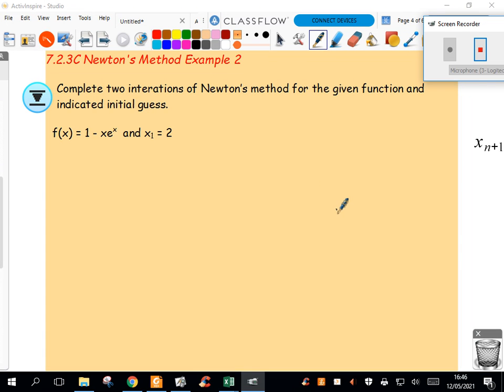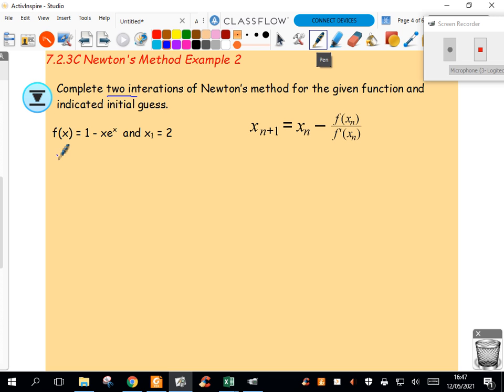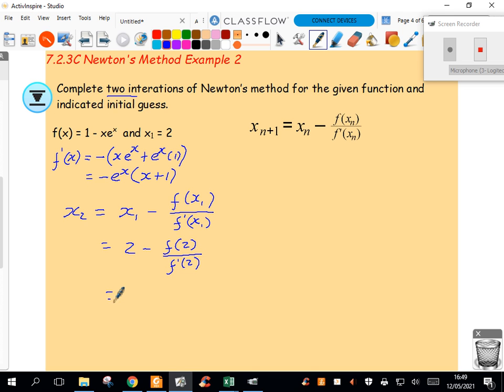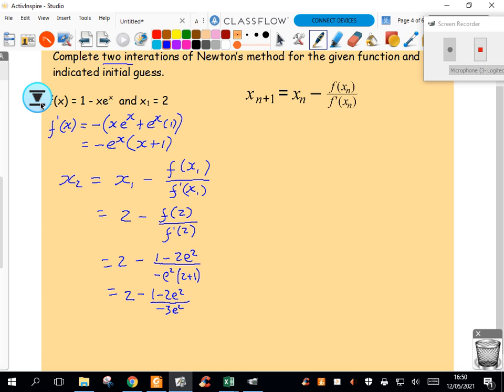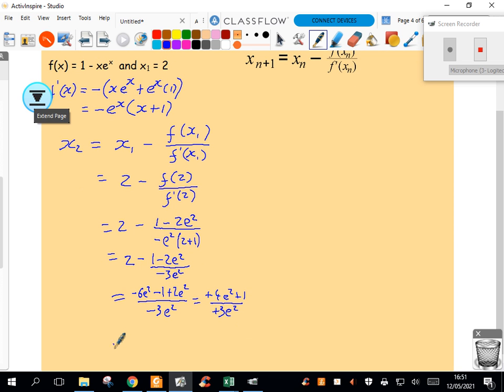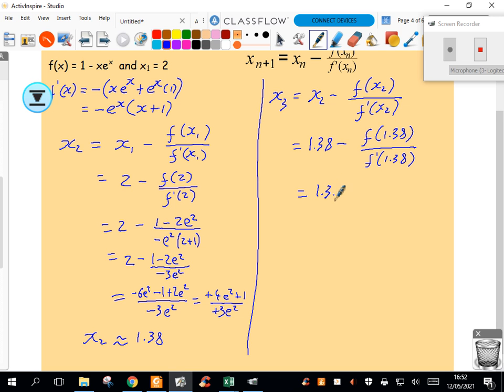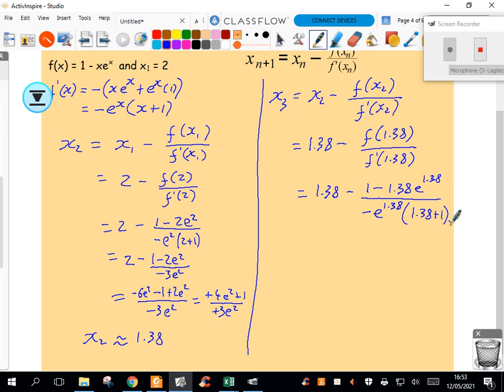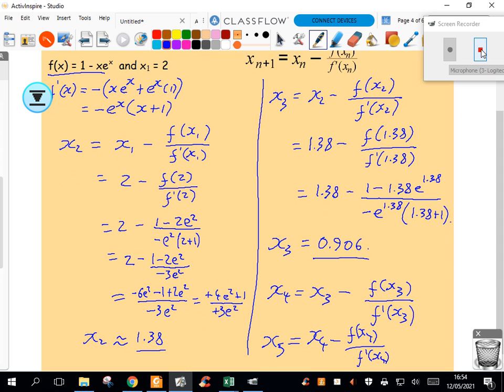7 2 3C Newton's Method Example 2